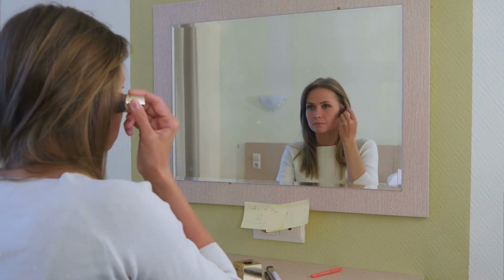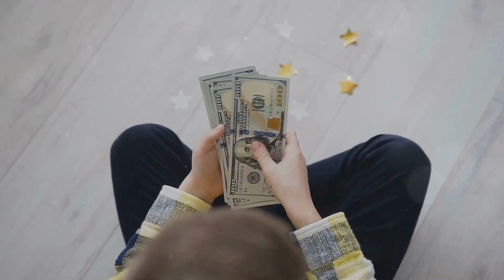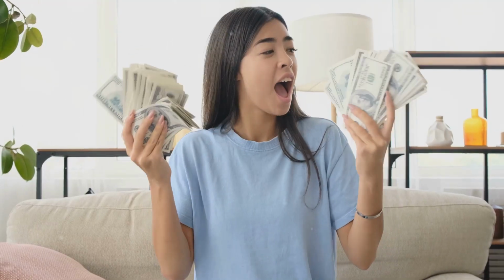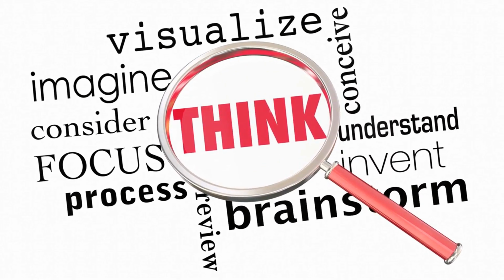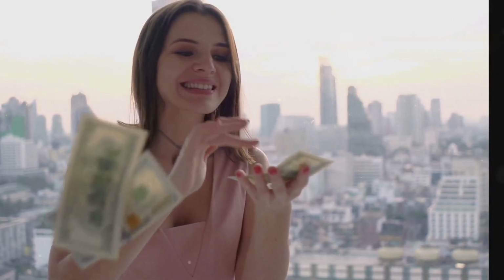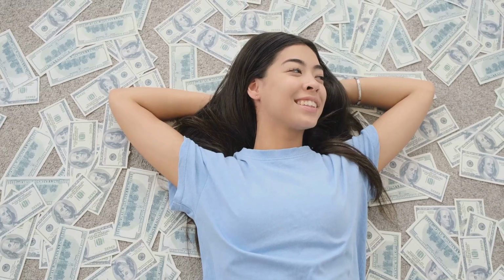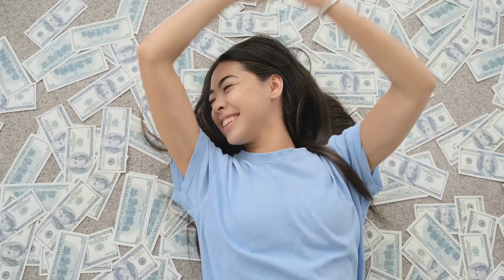How To Manifest Money Using The Law Of Attraction | Money Manifestation Technique - Works like magic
In order to learn about How to manifest money using the law of attraction,

The video is all about How to manifest money using the law of attraction   but also try to cover the following subject:
-money manifestation
-manifest money 24 hours
-manifesting money

Youtube is the best website to go when looking for videos about How to manifest money using the law of attraction.
How to manifest money using the law of attraction is certainly something that intrigues you and quite a lot of people so I made this video about this topic.
Follow our videos regarding How to manifest money using the law of attraction as well as other similar subjects on
Now that you have actually viewed our YT video regarding How to manifest money using the law of attraction has it assisted?
Please share the YouTube vid to help other people looking for money manifestation or manifest money 24 hours :)